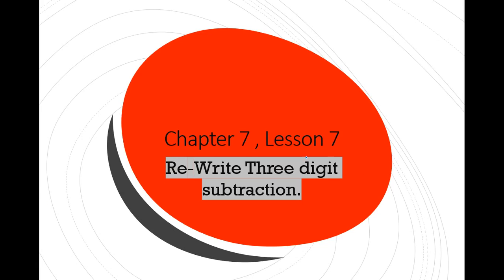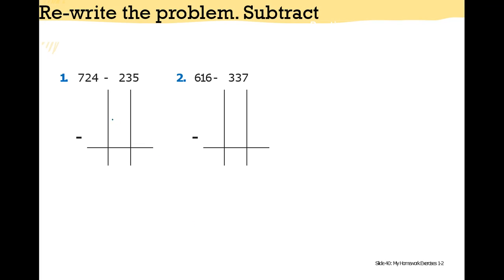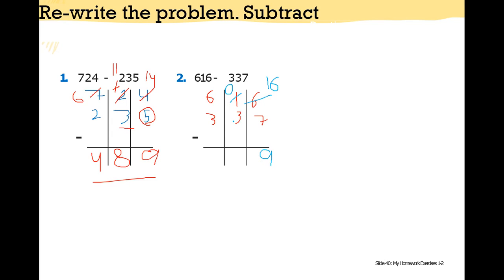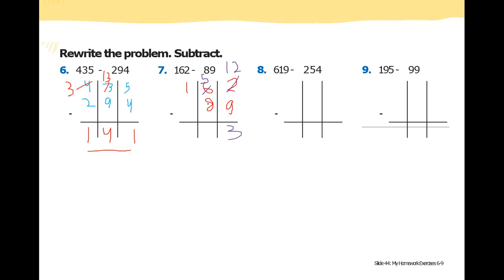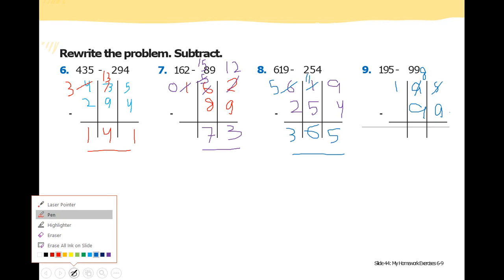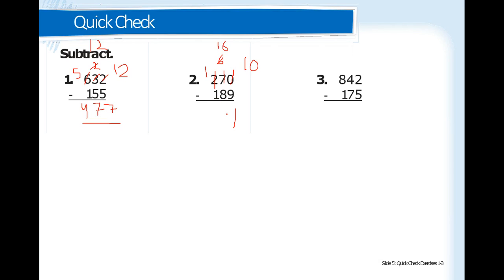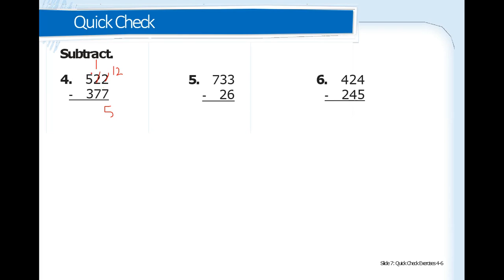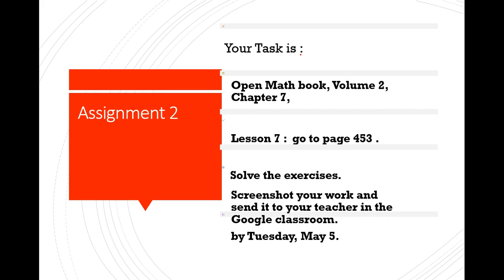Week 24, Math, Grade 2, L7.7